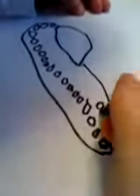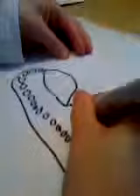Wed, 11 Apr #2